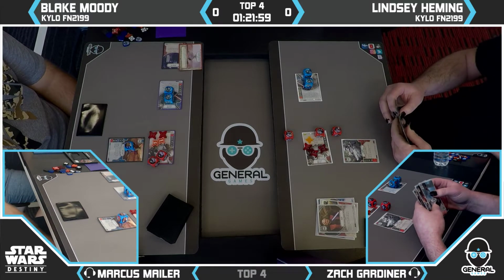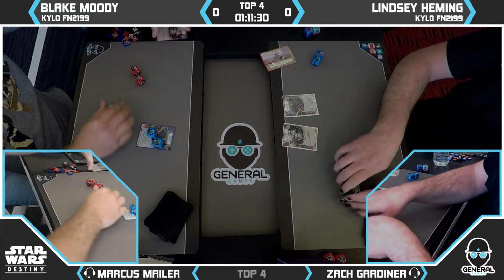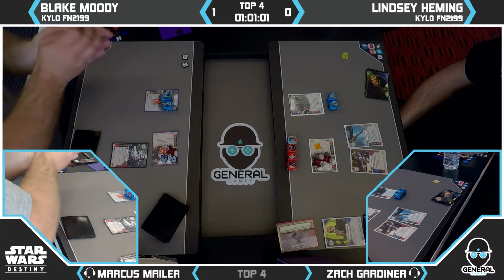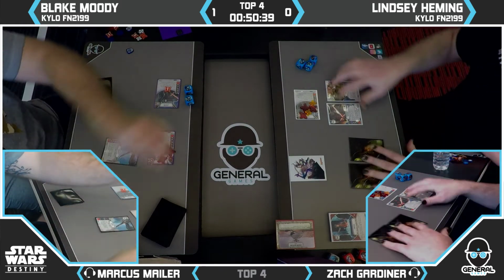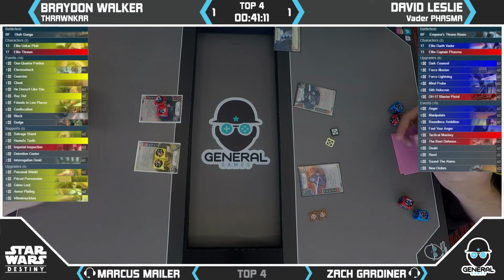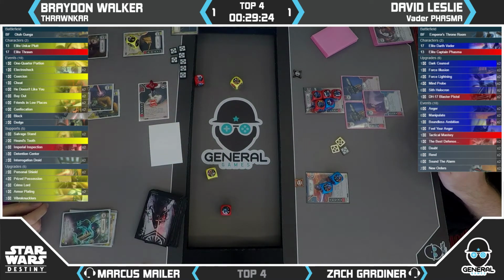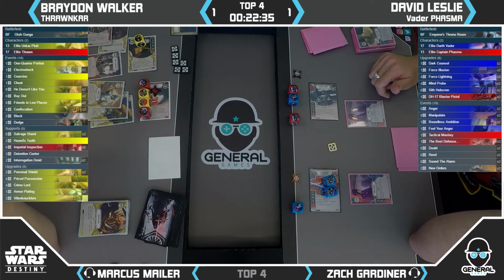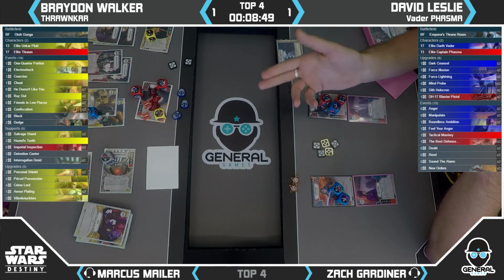2017 Australian Destiny Nationals Top 4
Like General Games on Facebook